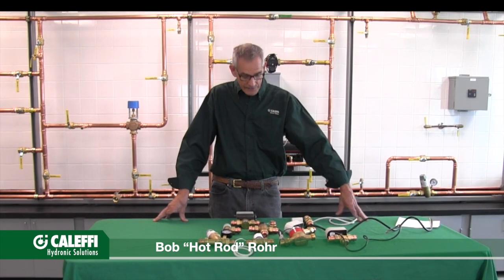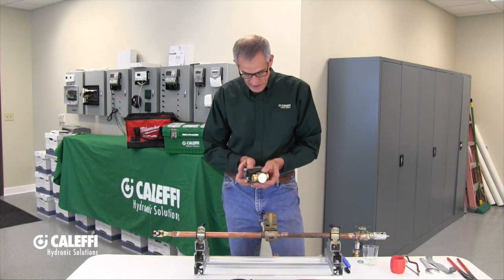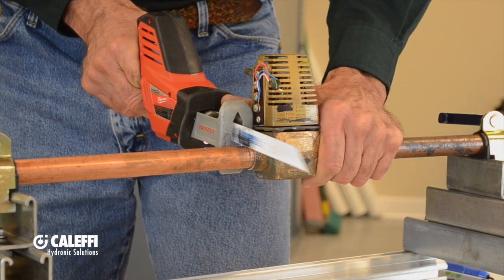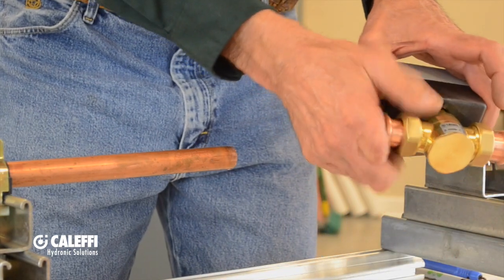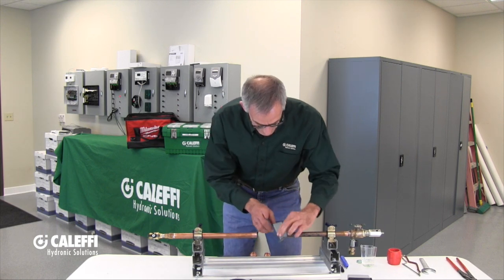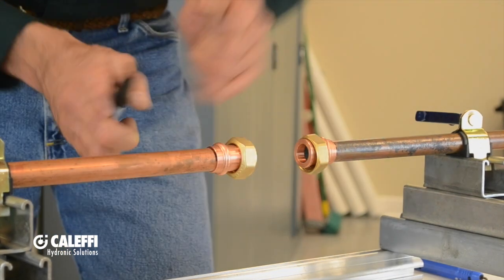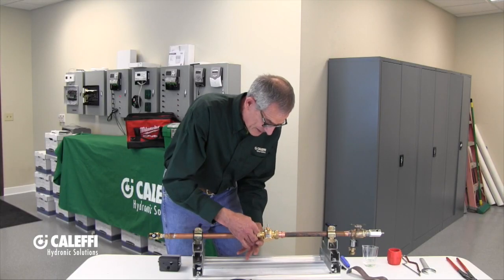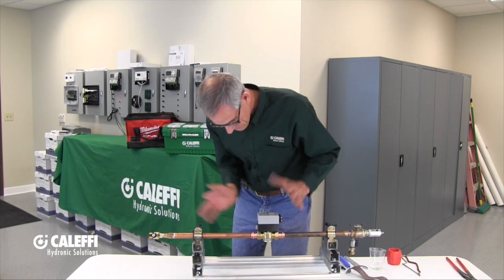Presscon™ press fittings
A review of Caleffi's Presscon™ press fittings. This video will discuss the leak paths, captive nut and compatibility that sets Presscon™ above the competition. Bob "Hot Rod" Rohr also walks through how easy it is to replace a failed zone valve with Caleffi's Presscon™ Zone valve.